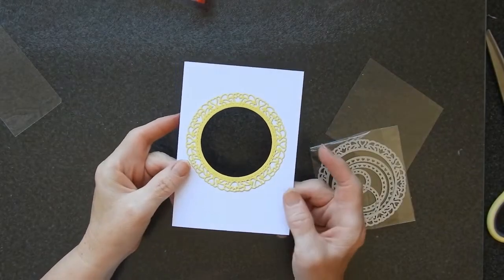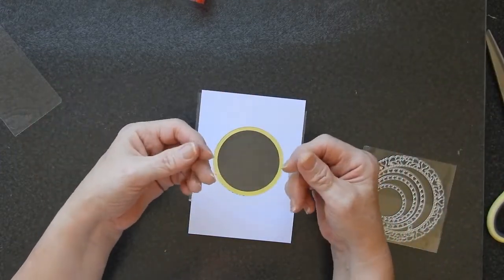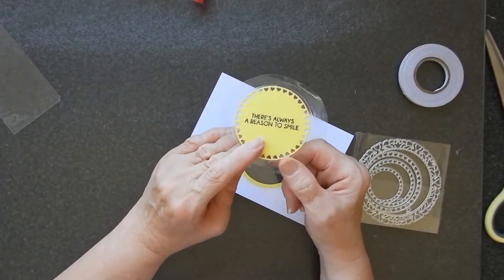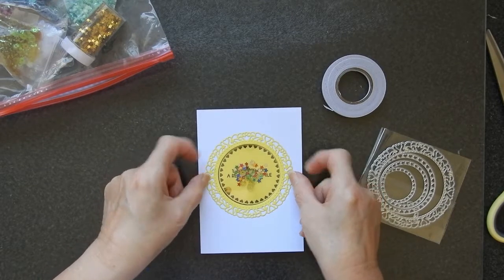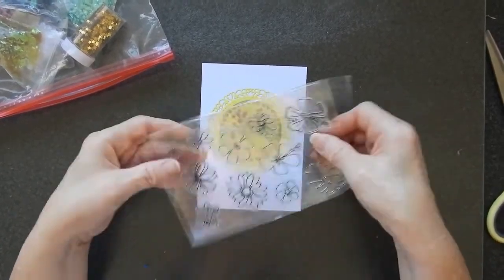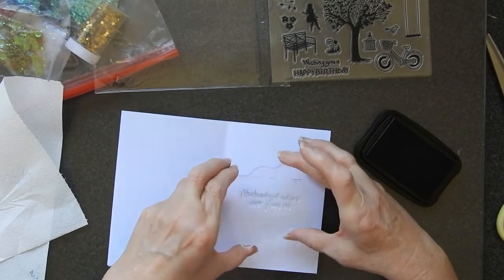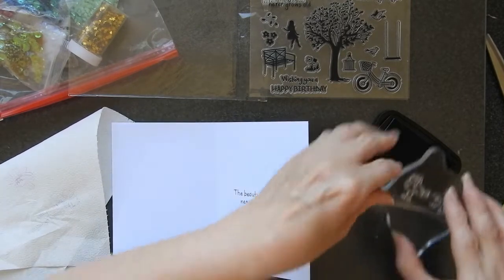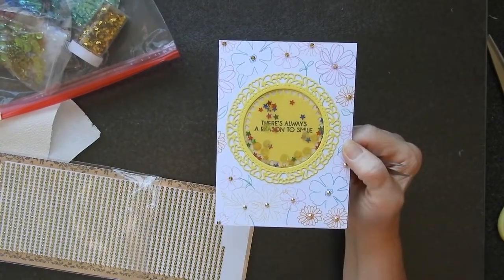Beebeecraft- There's always a Reason to Smile Card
Product links